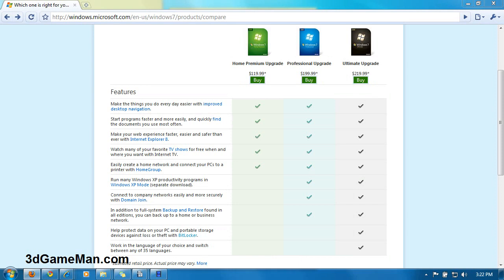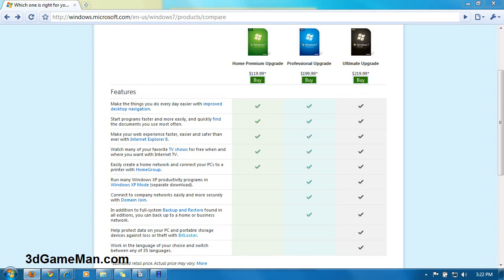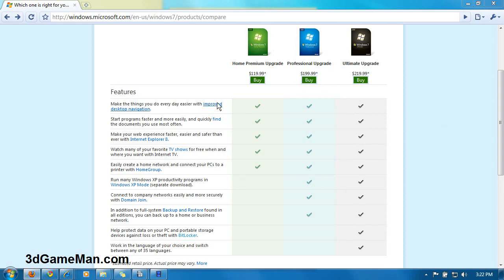#300 - Q&A: Which Windows 7 version is right for you?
Which Windows 7 version is right for you?